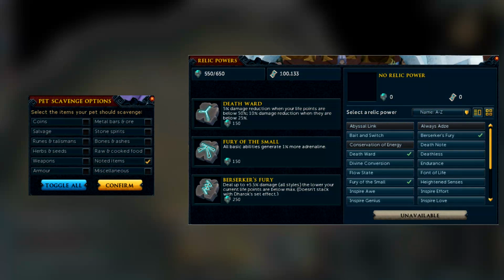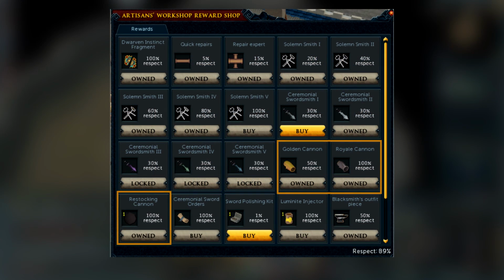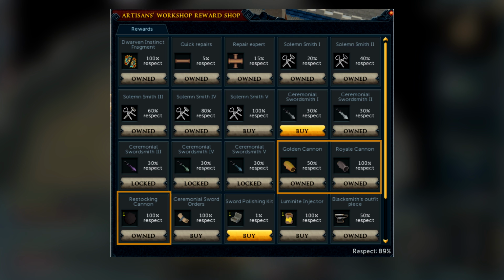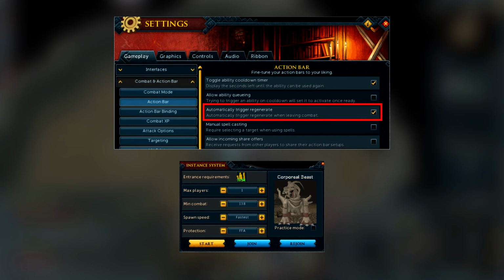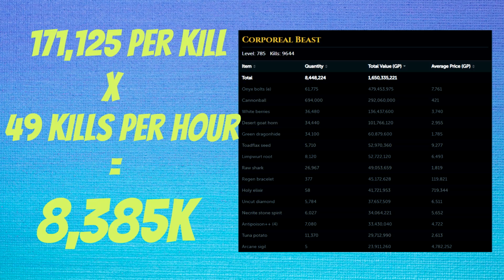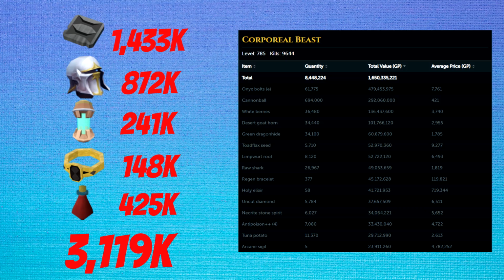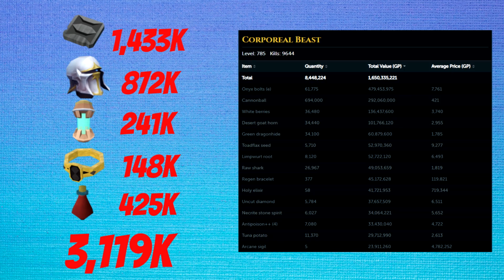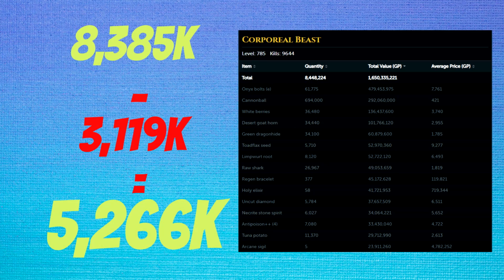AFK Corporeal Beast Guide (5M/hr) - RuneScape 3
Yes, you can AFK Corp, yes I went 10k fry on an elysian and then got one when I did 1 hour for the video, yes I am salty.

0:00 Intro
0:22 Gear Set-Up
2:41 Legendary Pet + Relic Powers
2:59 Cannon Upgrades
3:29 Settings
3:53 Method
5:10 Loot

Inventory

Gear